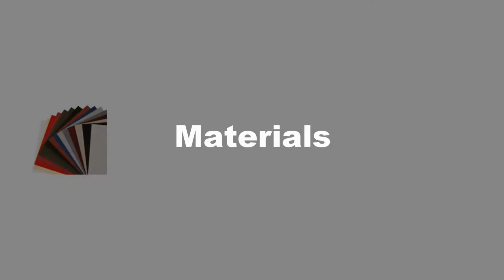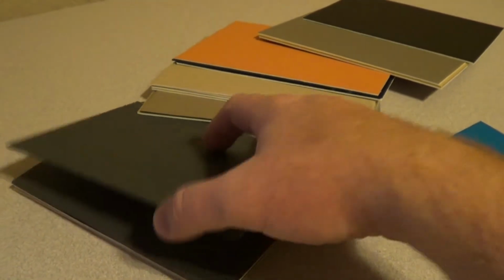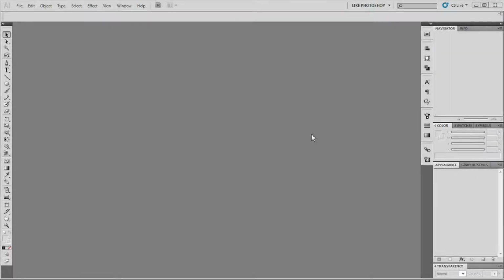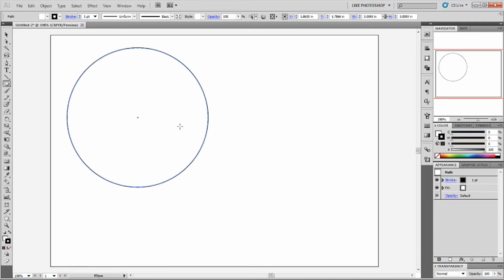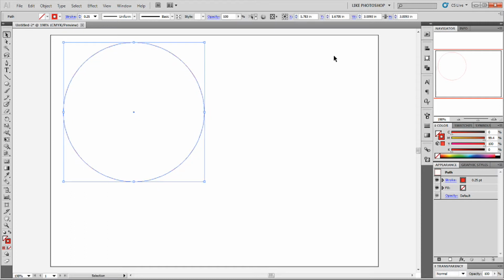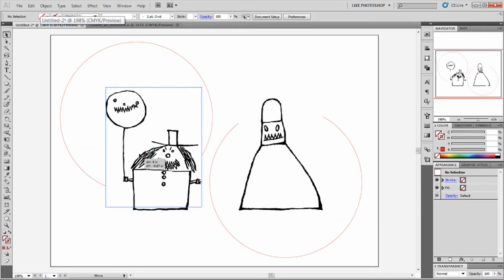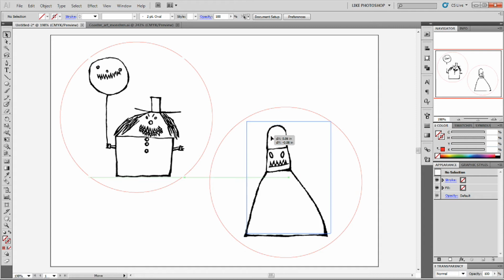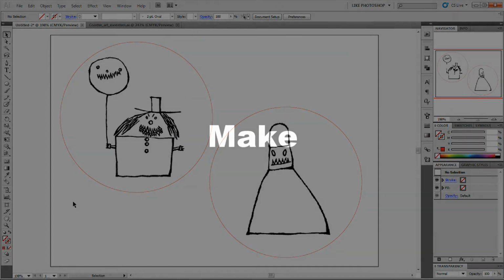How To Make Custom Drink Coasters (Using a Laser Cutter)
Learn how to make custom drink coasters. They'll protect your furniture and add fun for parties, special occasions, and any day.  This video covers materials & tools, creating the design file, and making the coasters.

I made it at TechShop. So, I had access to laser cutters and other cool tools.